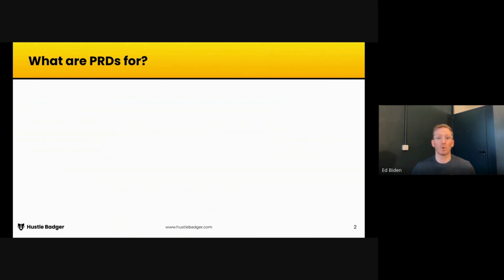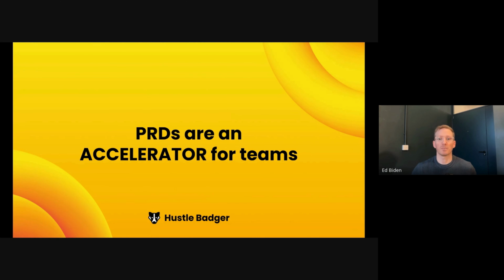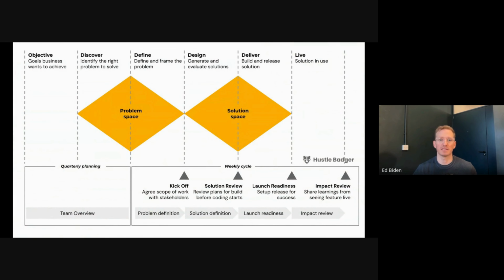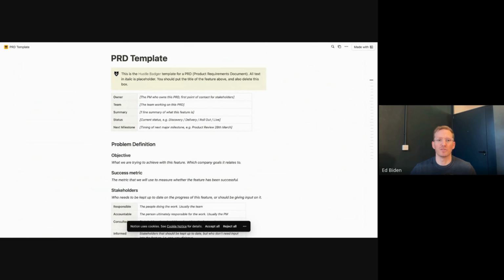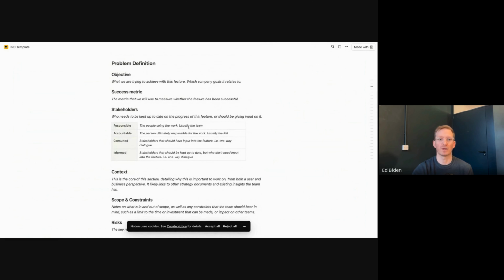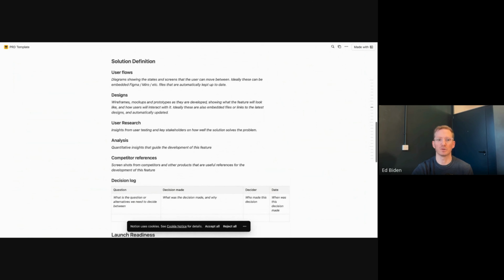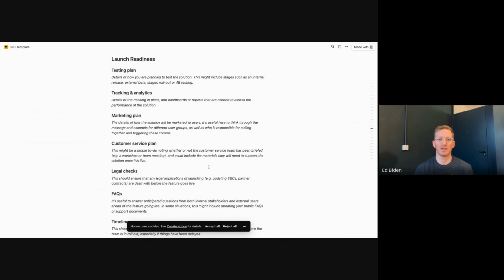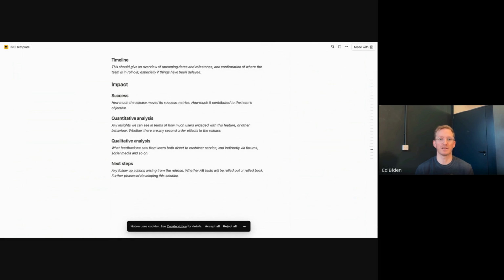PRD Examples | PRD Template | What is a PRD?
What is a PRD and how do you write one?
Where can I find a good PRD template?

@hustlebadger  co-founder Ed Biden talks through everything you need to know about PRDs in this video.

LINKS:
How to write an awesome PRD:

Hustle Badger provides super practical advice for product managers and tech workers, including:
* Library of 100s of templates
* Playbooks to use immediately
* Courses to increase your knowledge
* Community to get support

AI for product managers, no-code AI 2024, 2025 how to build a website, how to be a product manager, ChatGPT for PMs, AI course, Replit AI tutorial,
product management tools, tech career growth, how to use AI at work, PM skills future, build with AI,
product manager day in the life, SaaS AI integration hiring webflow surfshark github openai superbase How to build AI tools without coding, no code startup strategies , business growth, job search